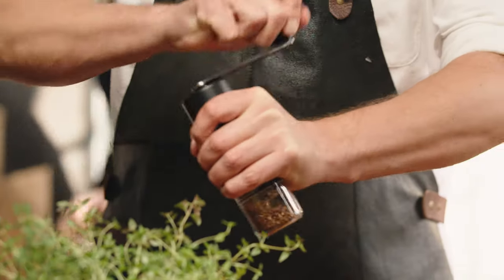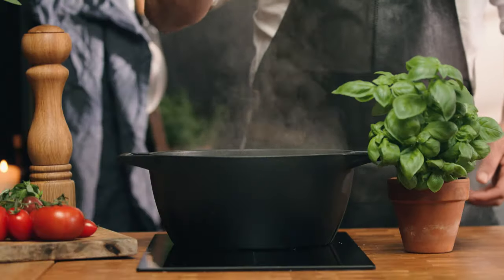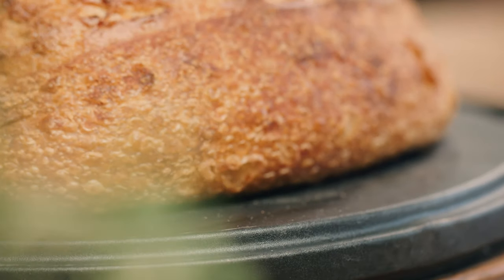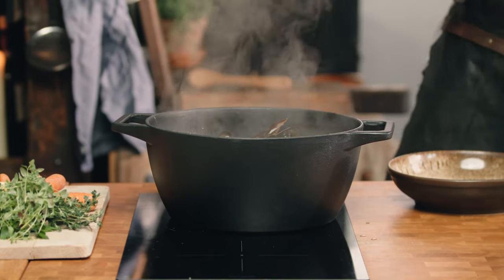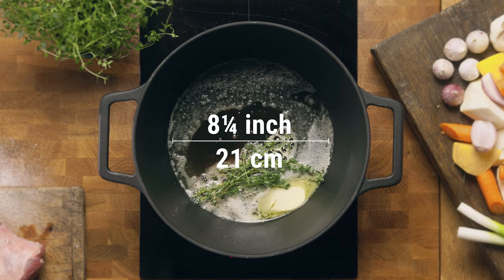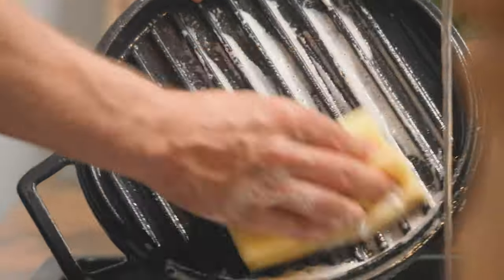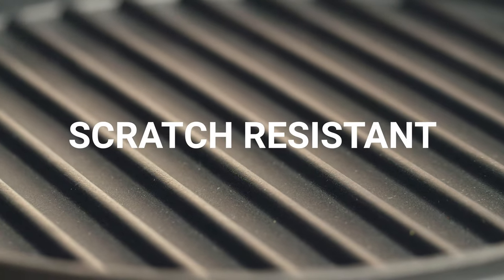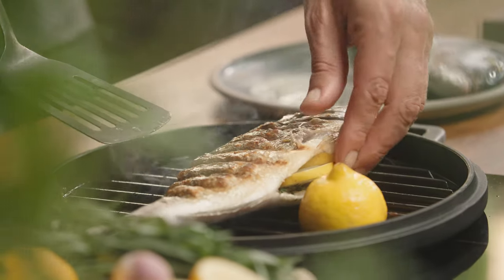CrushGrind KIM_BO Kickstarter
The CrushGrind® KIM_BO is a:
6¾ qt Dutch Oven
11.5in Grill Pan
Bread Dome
Pizza Stone
The smartest thing about the CrushGrind® KIM_BO is it´s 4-in-1 versatility.
You can cook anything in it!